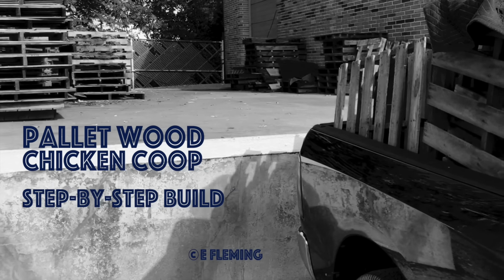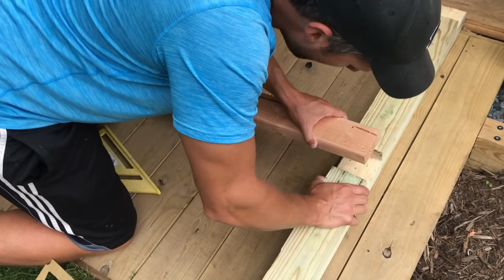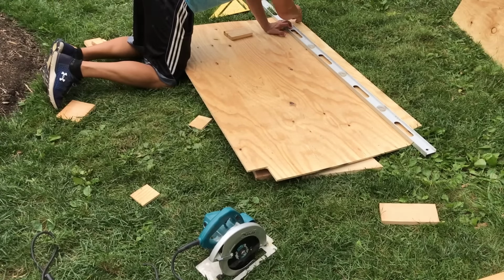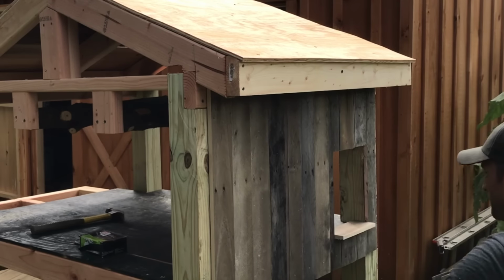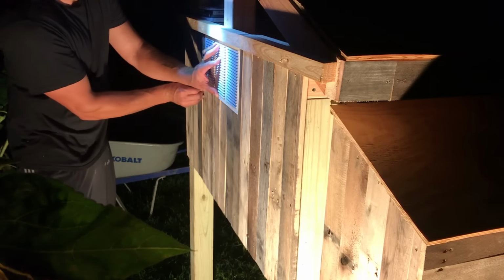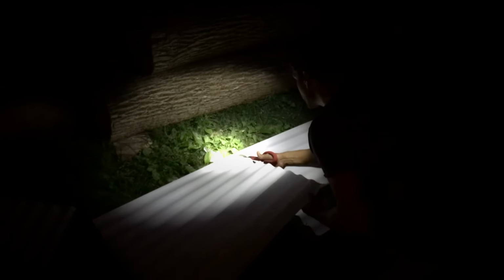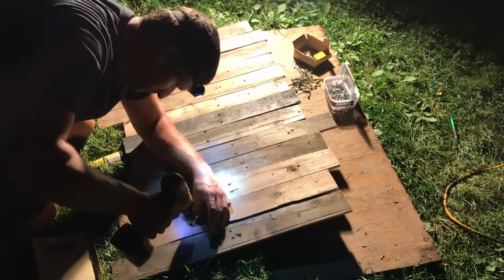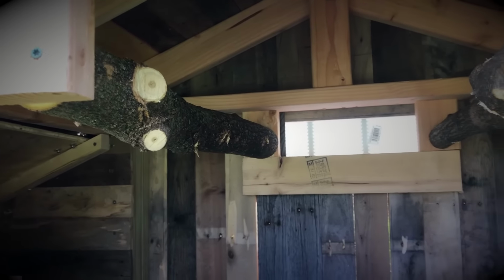Chicken Coop: Step-by-Step Build V3.0 (Long Version with Commentary)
It's been a long time coming, but I finally got this video done...and just in time for spring coop building!!  I tried to be extremely detailed in my commentary and I hope that, with this video, the average DIYer can tackle this project with little to no construction experience.   I will likely create basic plans for the basic framing of this coop.  Let me know if you have any questions!

Here is a link to a pic w some basic framing measurements for this coop.   The roof pic is of angles not wood lengths.

If you are looking for the shorter version of this video without commentary, you will find that

Here is a link to my other coop build video which I mention frequently during the commentary
The nesting box portion begins at 17:07 in that video.

And here is a link to the material I used for the nesting box roof